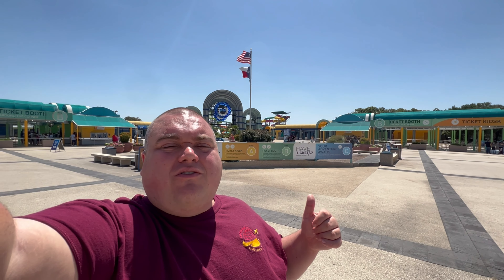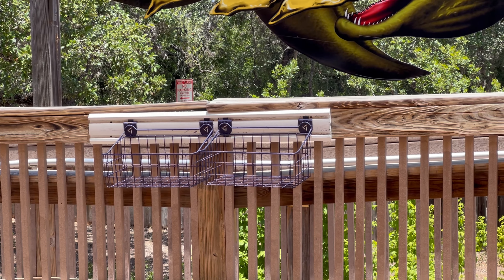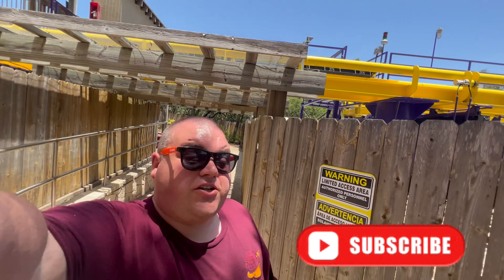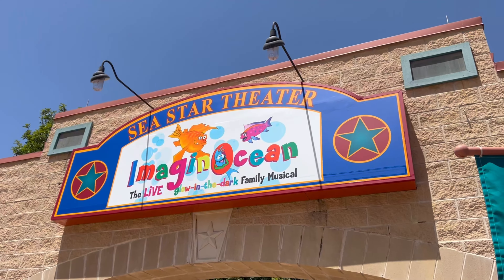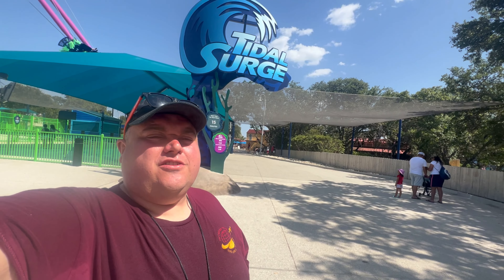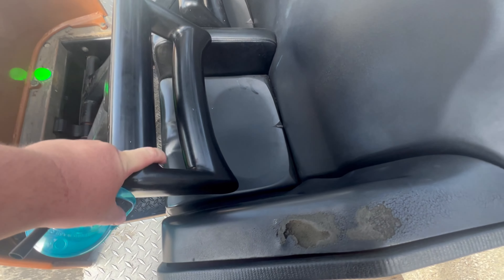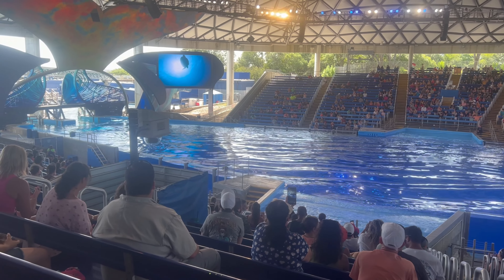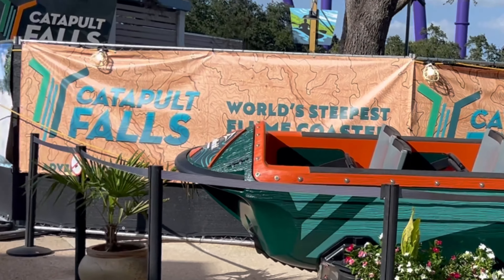Fat Testing SeaWorld San Antonio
Welcome back to our ongoing series, this time taking a deep dive into SeaWorld San Antonio. If you're from the plus-size community and are keen on understanding the accessibility and inclusivity of this renowned theme park, this episode has got you covered. While we don't want to spoil the surprise, our experience at SeaWorld San Antonio offers valuable perspectives on size inclusivity—or the lack thereof—in amusement parks.

SeaWorld San Antonio is a marvel of marine life exhibits, thrilling rides, and live shows. But how well does it accommodate visitors of all sizes? Our fat-testing journey navigates through the various aspects of the park, from roller coasters to animal encounters, and even dining spaces, providing an in-depth look at the accessibility landscape of SeaWorld.

We're not just here to critique; we're here to foster a conversation about inclusivity in recreational spaces. SeaWorld San Antonio is a place where the wonders of marine life meet the thrills of amusement rides, but the question remains: Is it a space where everyone, regardless of size, can partake in the fun?

Join us on this exploratory venture into SeaWorld San Antonio. Whether you're interested in marine life, thrill rides, or the broader issue of size inclusivity in theme parks, this video aims to spark a conversation that encourages all spaces to be more welcoming to everyone.